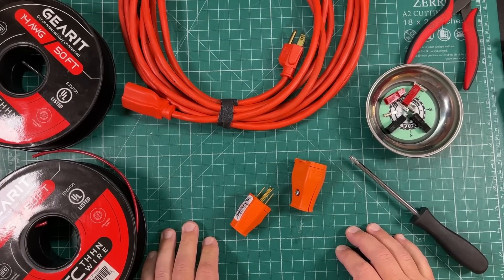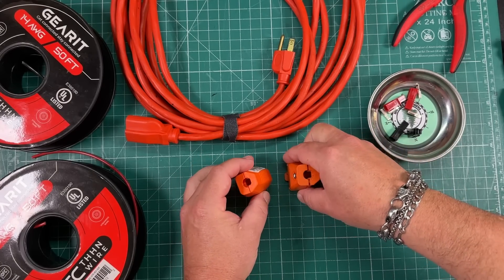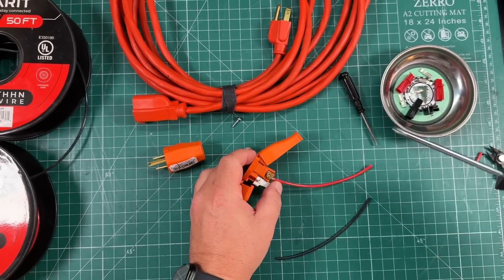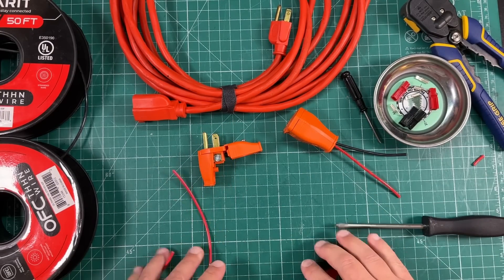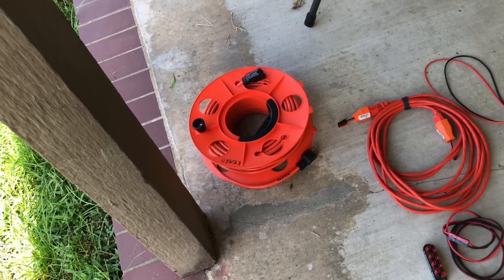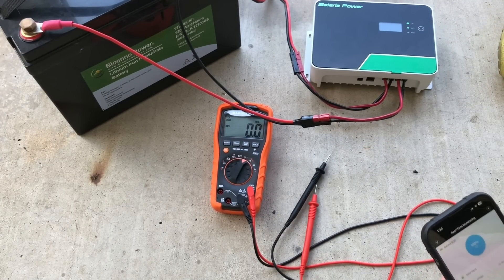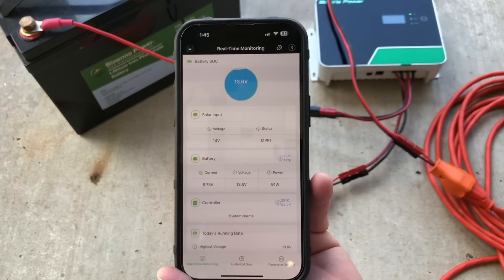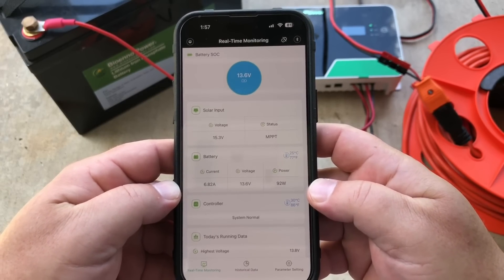12V DC Through Extension Cords For Solar. Will It Work?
Are Extension Cords A Viable Option To Extend Your Solar Run To Your Batteries?  Let's Find Out!